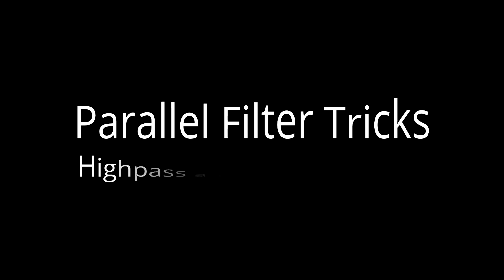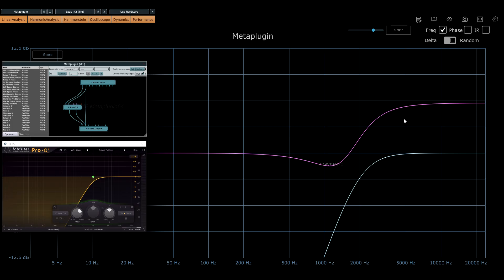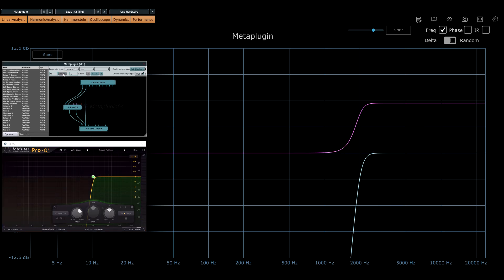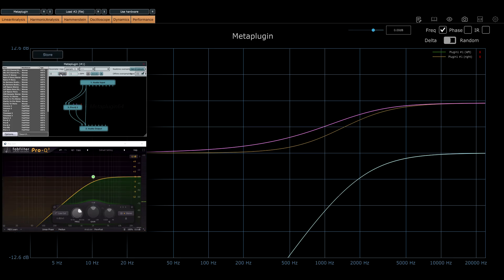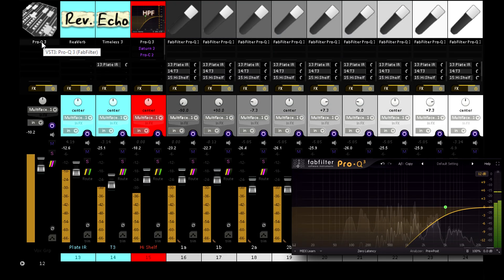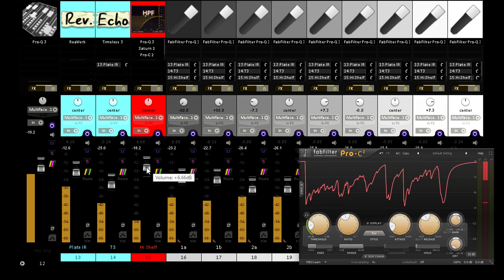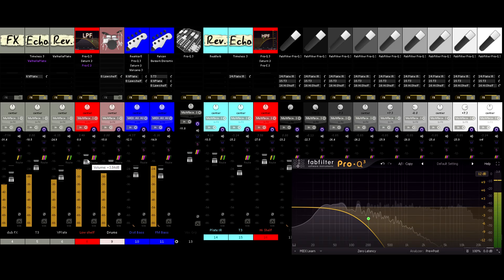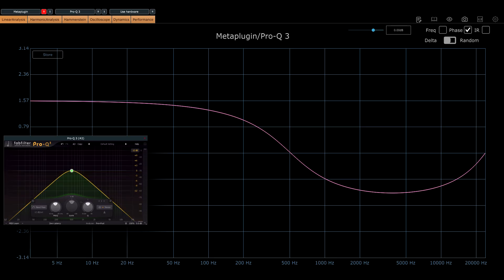Parallel Filter Tricks: Highpass and Lowpass Filters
In which I finally start to share some of the parallel filter tricks I've alluded to in the past. This episode is on highpass and lowpass filters. And yes I'm a bit croaky in this one, I've had a slight cold, nothing to worry about...